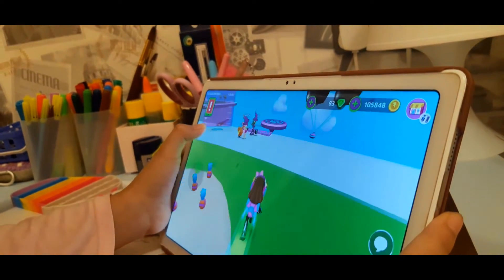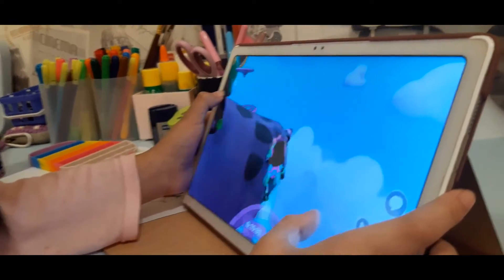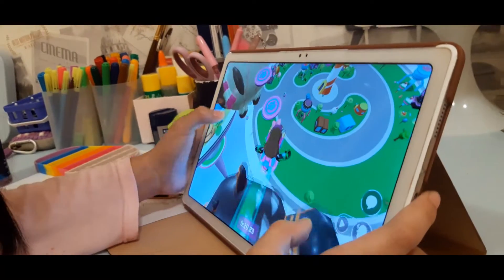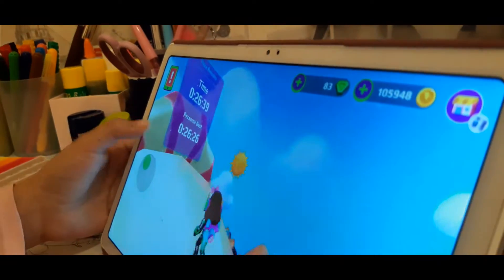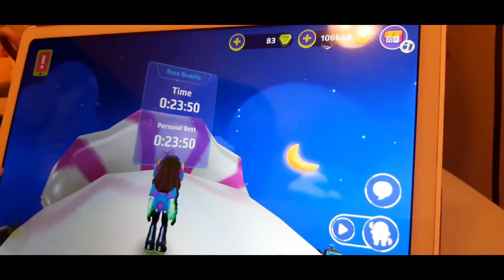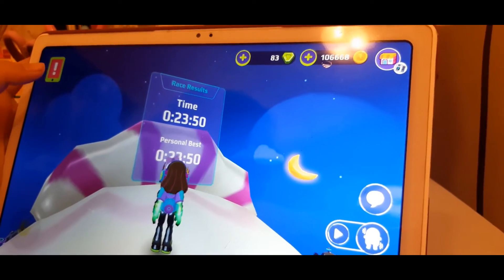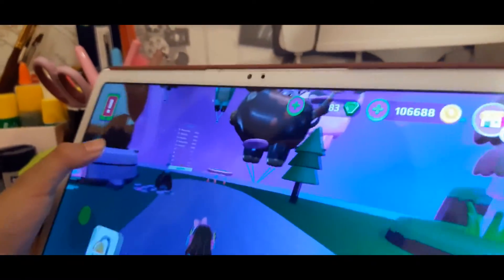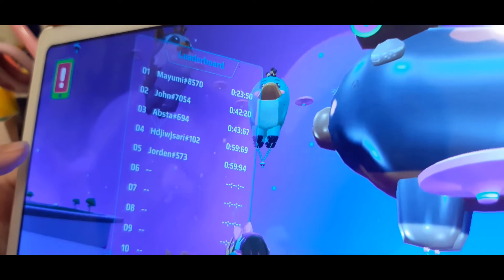PK XD || Pet Week – pet parkour under 24 seconds with neon armor